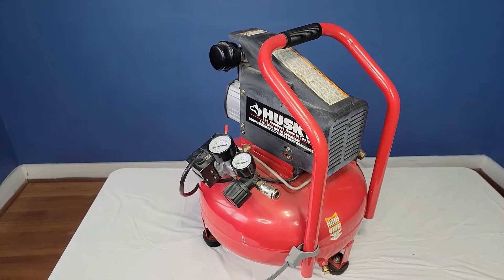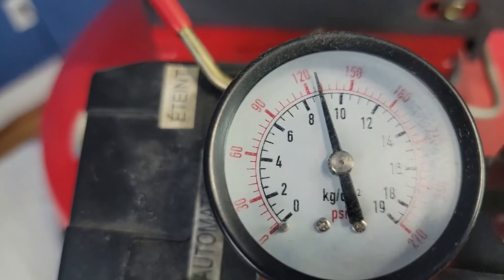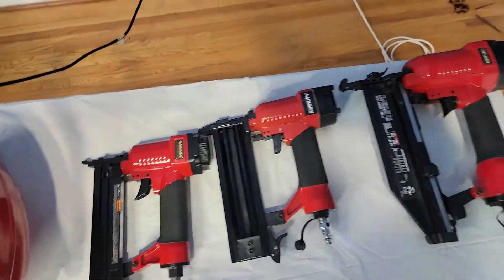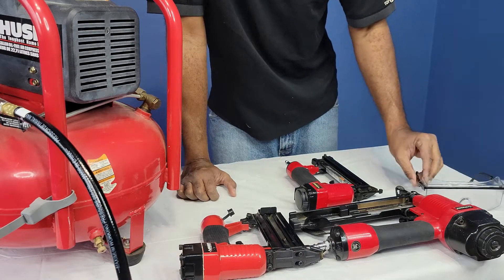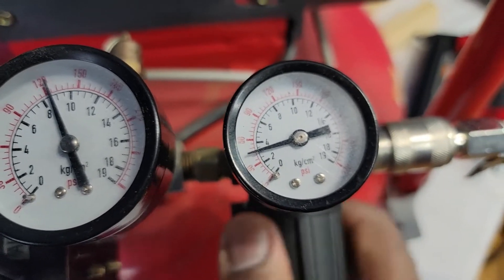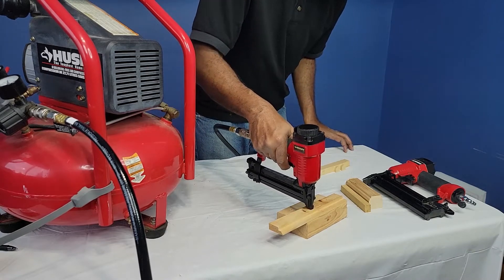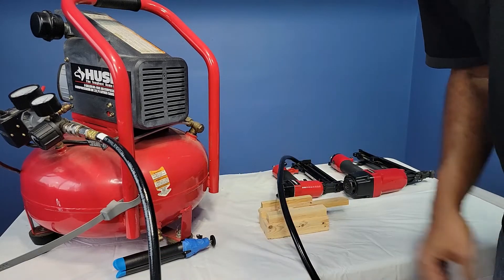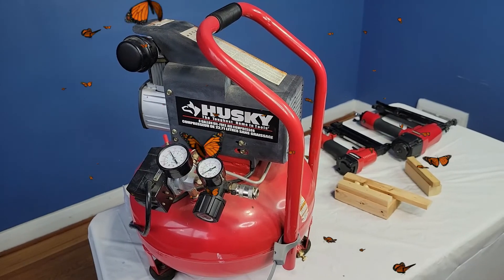Air Compressor and nail gun DIY Woodworking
Learn how to use a air compressor and nail gun.
Dave How To